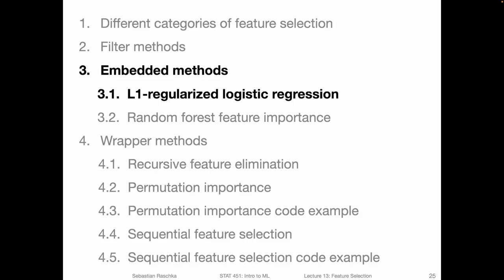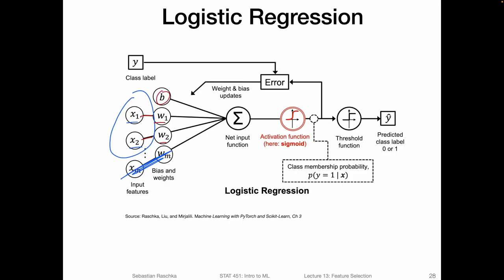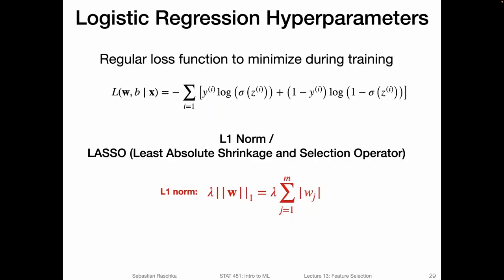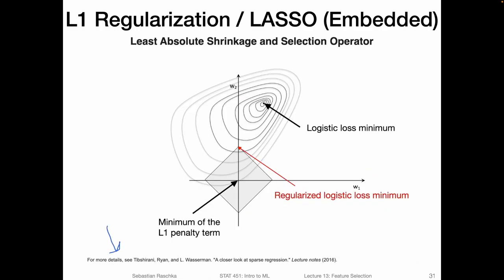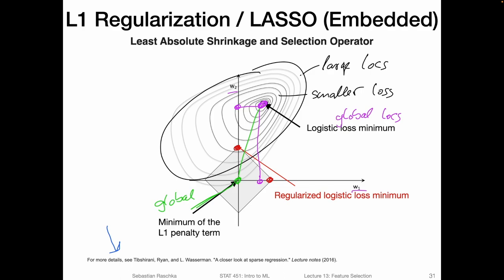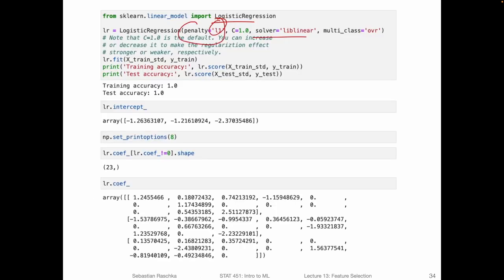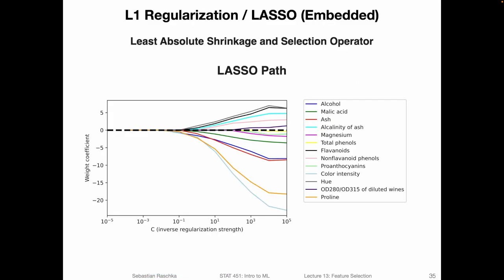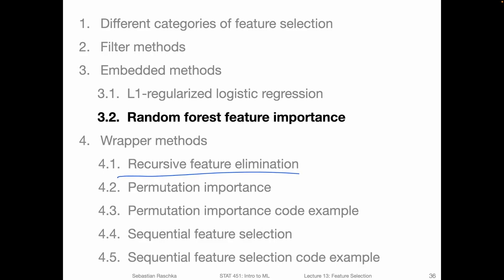13.3.1 L1-regularized Logistic Regression as Embedded Feature Selection (L13: Feature Selection)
Without going into the nitty-gritty details behind logistic regression, this lecture explains how/why we can consider an L1 penalty --- a modification of the loss function -- as an embedded feature selection method.